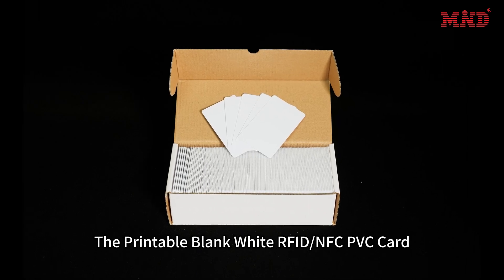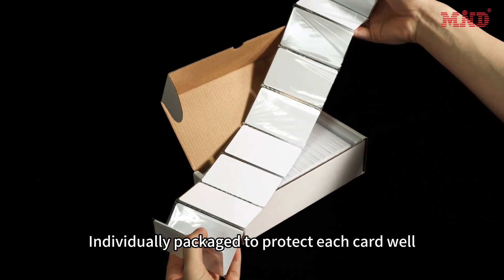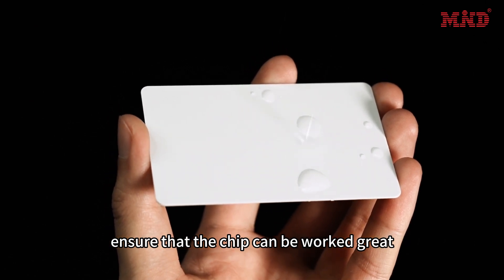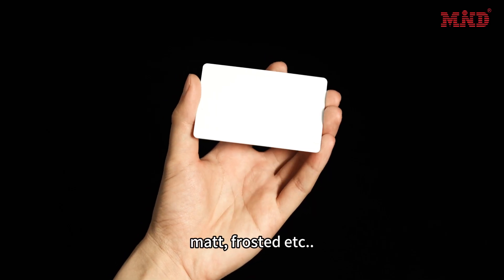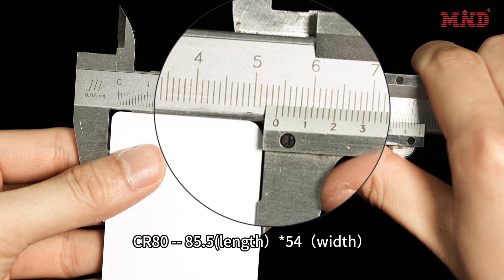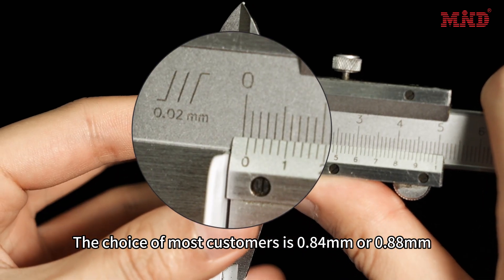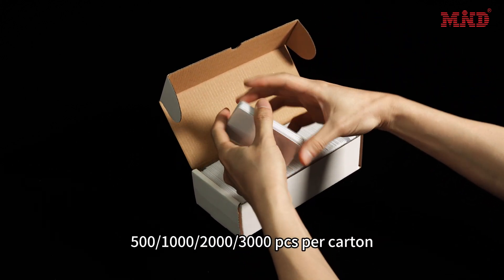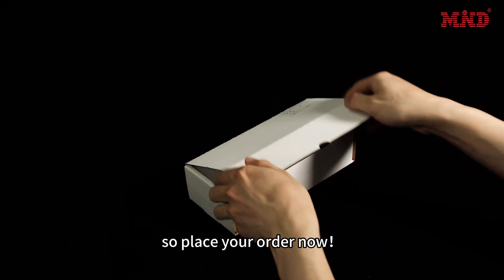blank PVC card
If you are looking to buy blank plastic cards, you have come to the right place! We manufacture blank pvc cards in-house which allows us to offer incredibly competitive prices on blank PVC cards. We are one of the largest manufacturers of blank PVC cards in China, offer the different finish, with various RFID chip. Our plastic cards are designed for use in direct to card plastic printers (compatible with most thermal Photo ID card printers like DataCard, Zebra, and Fargo / HID), silkscreening, and other plastic card printers. Feel free to get in touch with us!